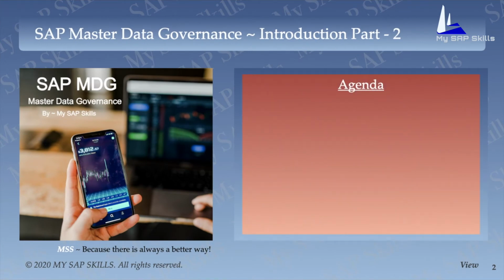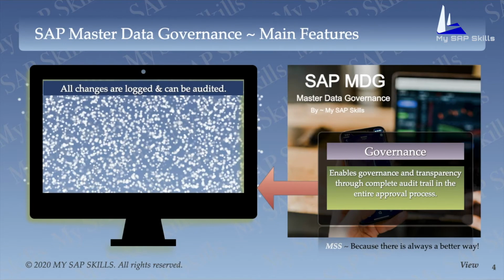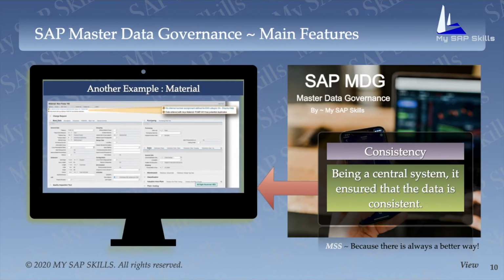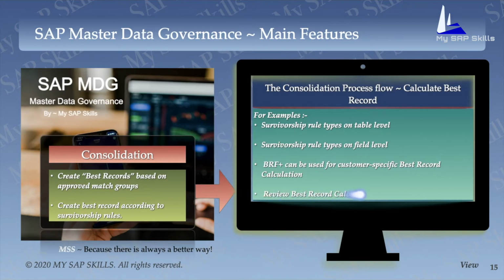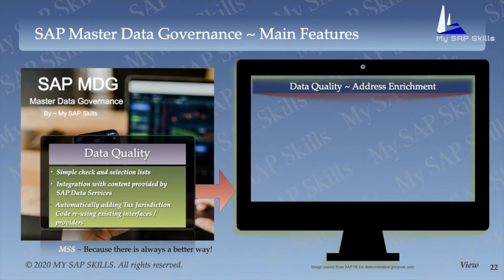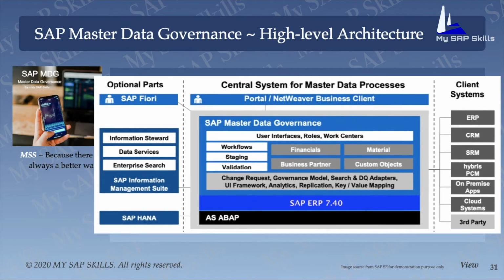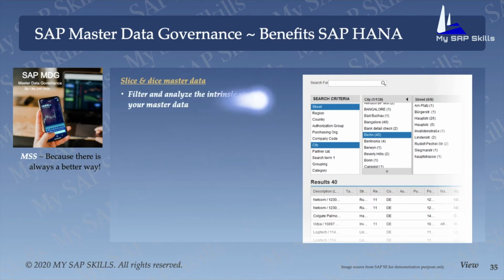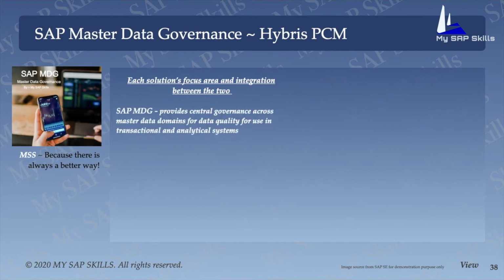Data Modeling in SAP MDG | SAP Master Data Governance Overview - 2 || Best Sap MDG Training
Welcome to My SAP Skills.
Also learn about Best Way To Learn Sap Mdg 9.0 Configuration Guide - Best Sap Mdg Training: Data Modelling Overview.

As promised, here is the 2nd part of  SAP MDG Overview Introduction and Training Video.

Stay Tune, we are going to post many video's to help you so that you can enhance your SAP Skills.

We provide support for all SAP Major skills and modules.

Live MDG Project hands-on examples and training
SAP MDG Self-paced videos “100 % Guaranteed Job skills “Life-Time couse Access at My SAP Skills learning Portal
SAP MDG Online Training @ MY SAP Skills

Why SAP MDG?

SAP Master Data Governance (MDG) is an important module within the SAP ERP. SAP defines MDG as a state-of-the-art master data management solution  providing out-of-the-box  domain-specific master data governance to centrally create  change and distribute or to consolidate master data across your complete enterprise system landscape.

If you have trouble solving your problems during the online SAP MDG workshop, even after completion of the course, we answer your questions.

My SAP Skills also offers advanced SAP MDG Interview Questions to crack your interviews along with free SAP MDG introduction Tutorials..

SAP MDG Tutorial For Beginners | SAP MDG Introduction | My SAP Skills - YouTube SAP Community Video Series: Get to know the Consolidation and Data Quality Management Capabilities of SAP MDG on SAP S/4HANA

SAP MDG Videos - Complete SAP MDG training videos & materials for learning SAP MDG module
This video is about "sap master data governance on sap s/4hana 1909" topic information but we also try to cover the following subjects:

SAP MDG Certification
SAP MDG Certification Training
sap master data governance the comprehensive guide to sap mdg
sap MDG Online Training, SAP MDG Online Training
sap master data governance online training
sap master data governance vs master data management
sap master data governance on sap s/4hana 1909
sap master data governance 9.0 pdf
sap master data governance ppt,sap master data governance tutorial
sap master data governance best practices in education
sap master data governance case study questions

 SAP Master Data Governance Overview - 2 | Learn SAP Master Data Governance | SAP mdg online training | SAP mdg overview | SAP mdg tutorials